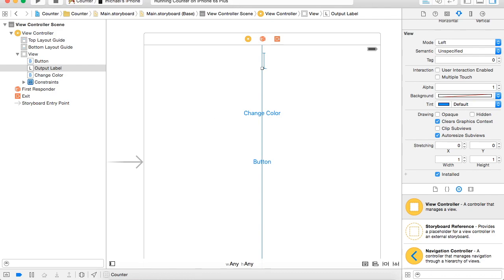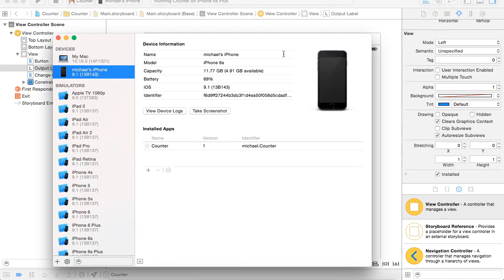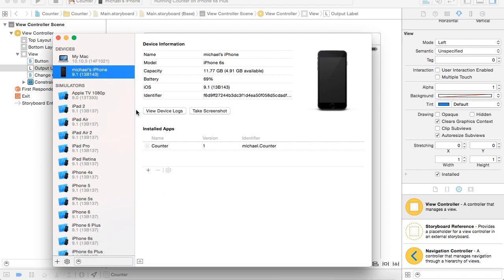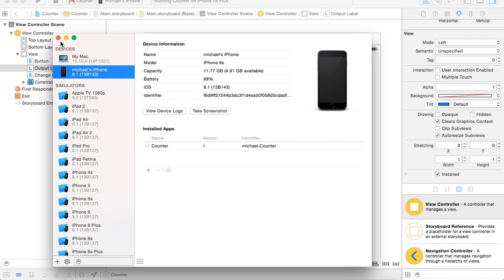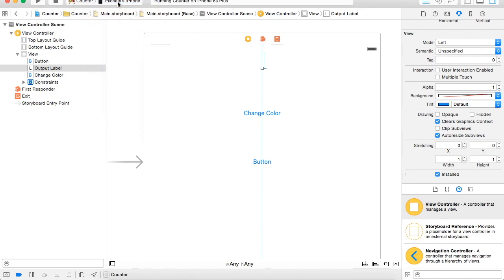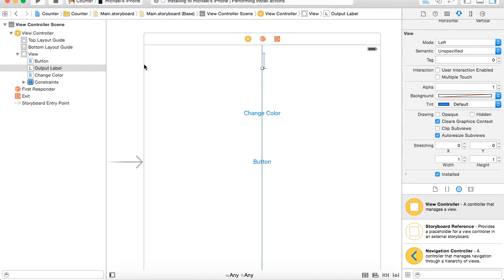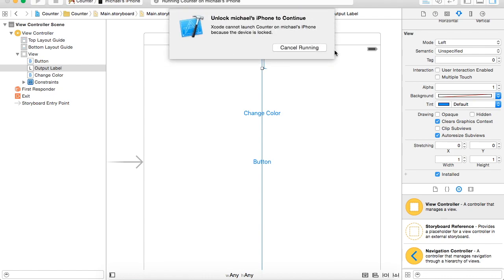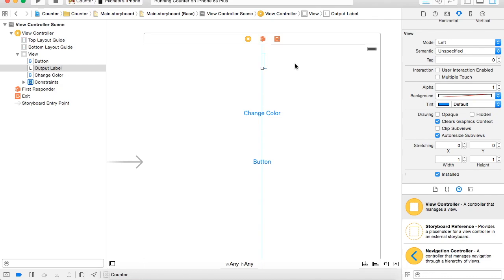How to Deploy App on your Phone without developer profile - XCode 7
its really this easy